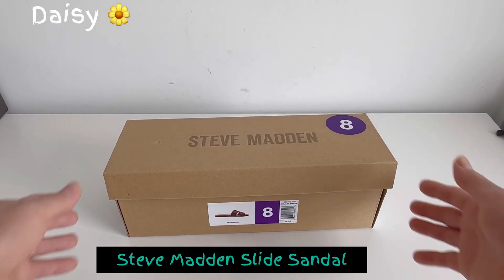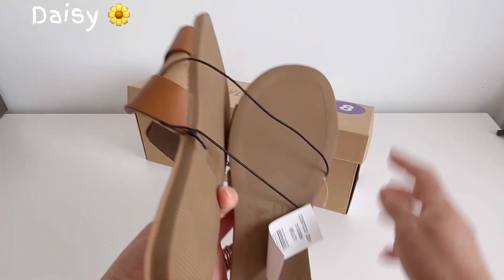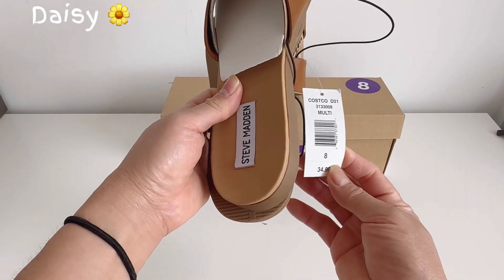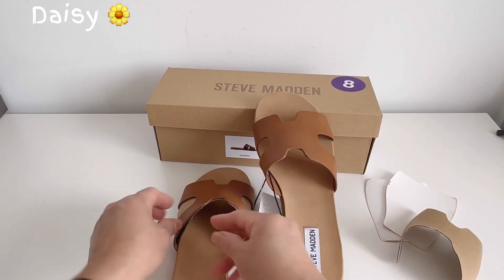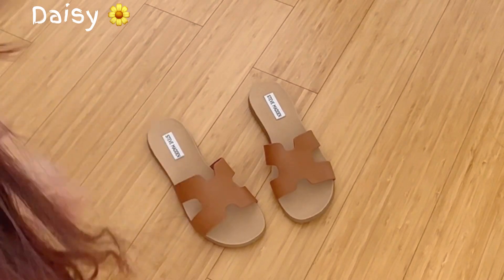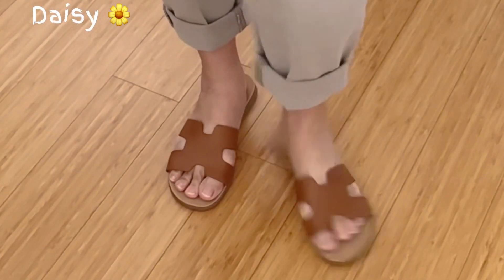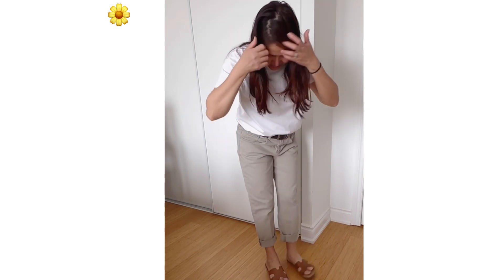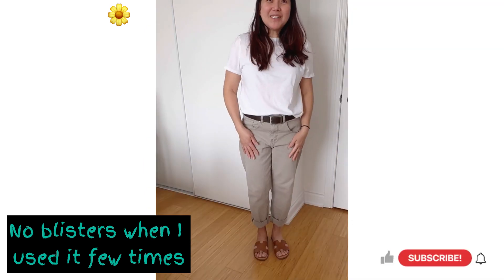Steve Madden Slide Sandal